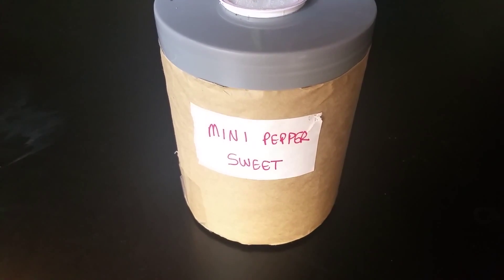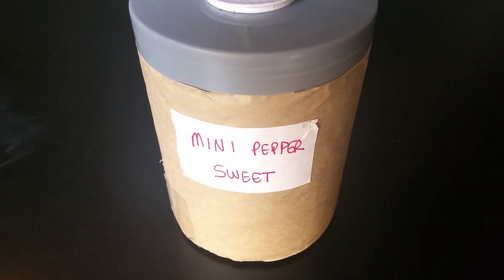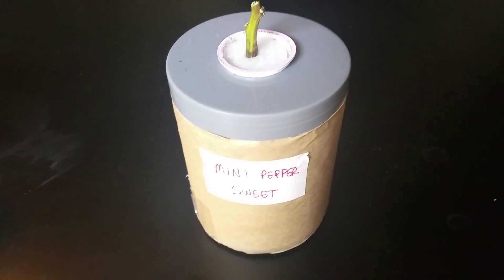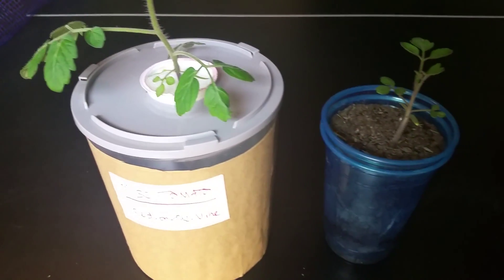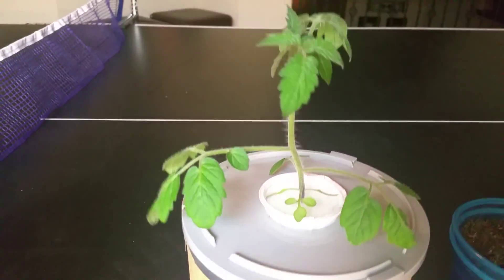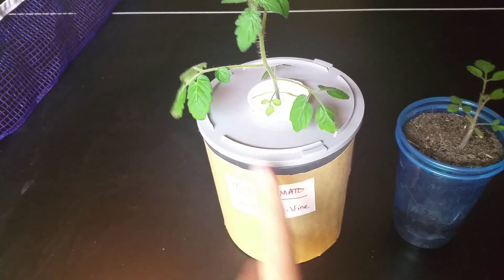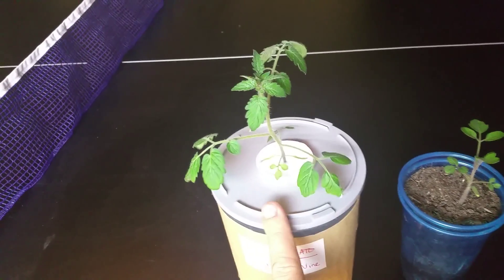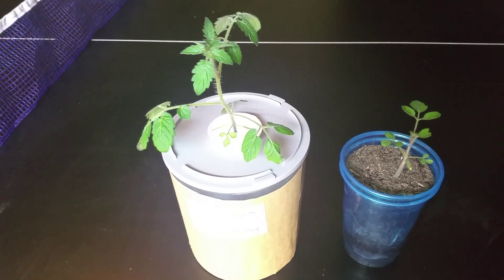Hydroponics (Kratky) versus Soil test - with tomatoes!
After a failed sweet pepper experiment, I decided to give another "fair" attempt at hydroponics...
10 day old tomato seedlings battle it out to see which method works best - kratky hydroponics with Miracle Grow Singles vs Miracle Grow Seed Starter Mix.